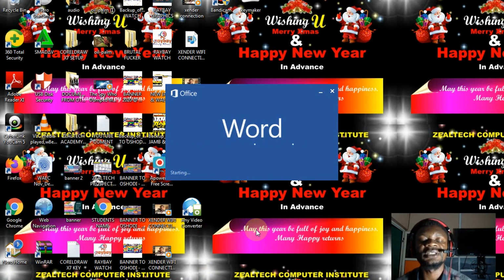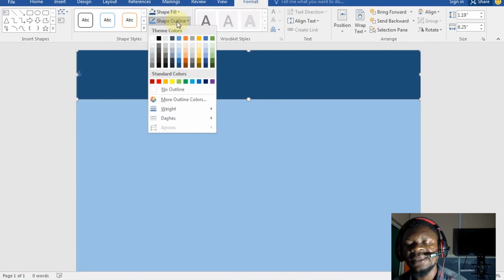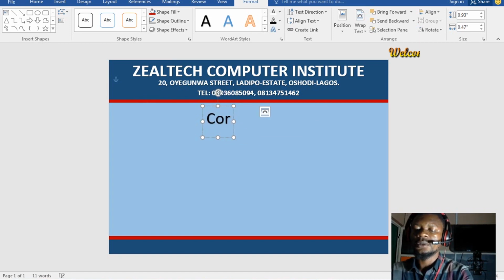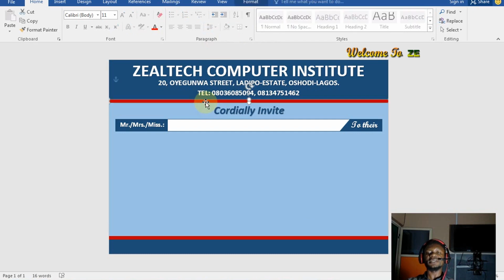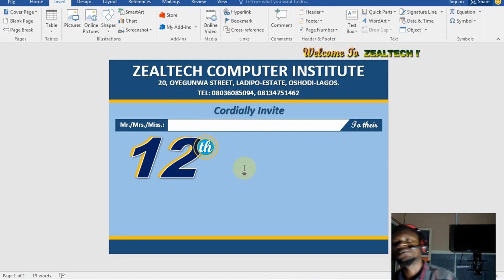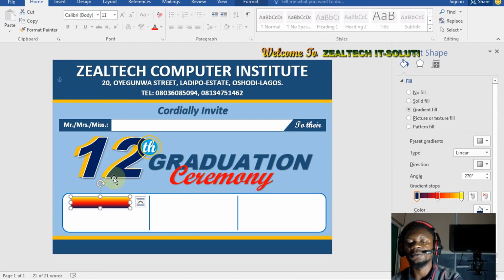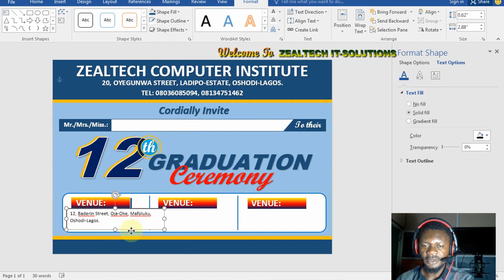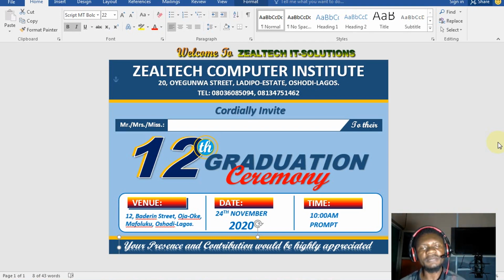HOW TO DESIGN A SIMPLE INVITATION CARD IN MS.WORD 2016